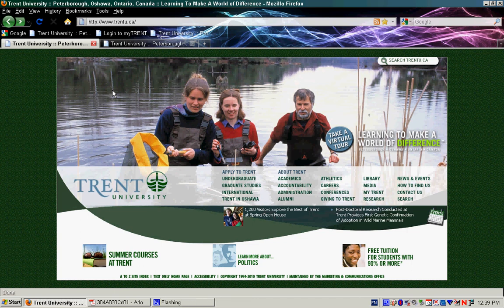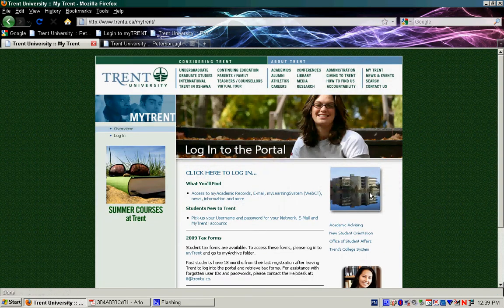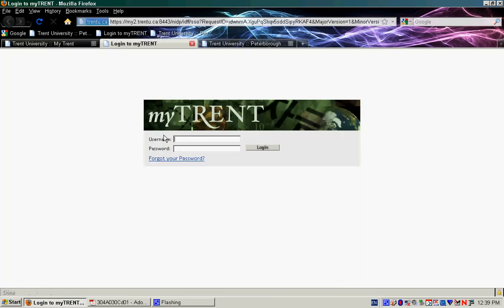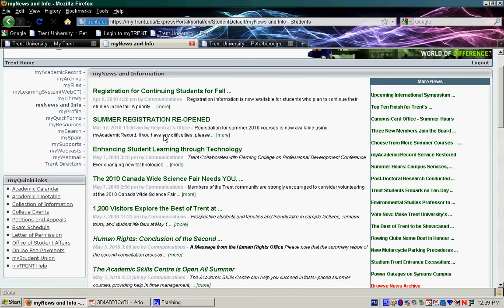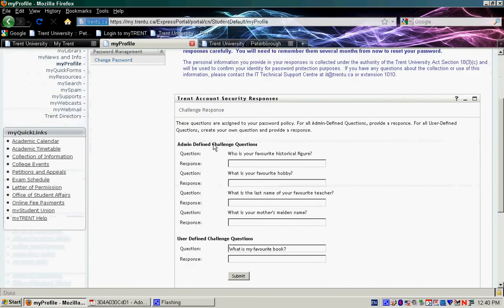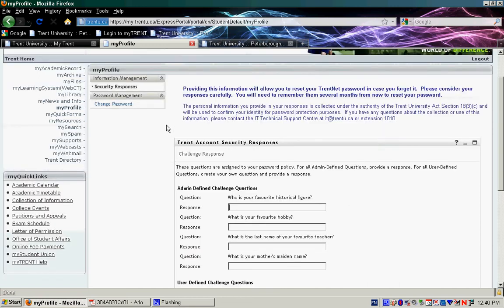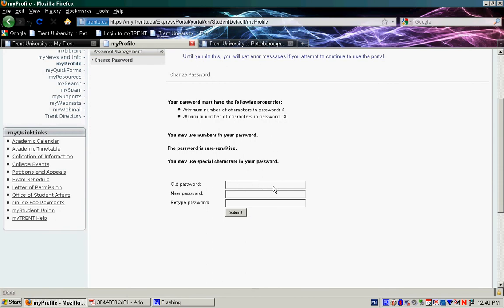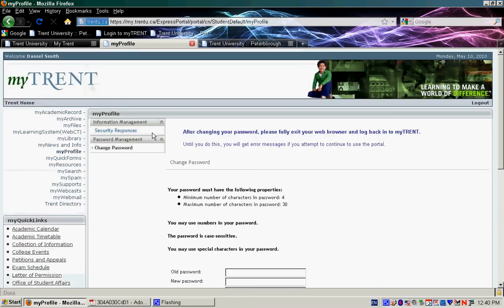Registration Video, Part 2-Changing Your Password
This is the second part of the Registration Video, providing New Student with the direction needed to choose courses on their own. The second part outlines how to change their passwords once you have your account. View Part 1 for that information.

Part 2
Now its time to log-in and then change our password. So first, were going to go down to myTrent, in the bottom corner of the page, and then well go over to log-in. From here, we want to input your network key and password that you remembered from earlier. Now you should get one of two pages. Youll either the myNews and Information portal, which gives you different bulletins, or the myProfile. If you are on the myNews and Information, you are going to bring your mouse over to the side panel and click on myProfile. Now your screen should look like this. Youll have a bunch of security responses you can answer, just as an extra precaution. In addition, you can change your password. Just insert the old and new password, confirming it, and click Submit. Now were going to start registering for courses. Were going to scroll up and click on myAcademic Record.